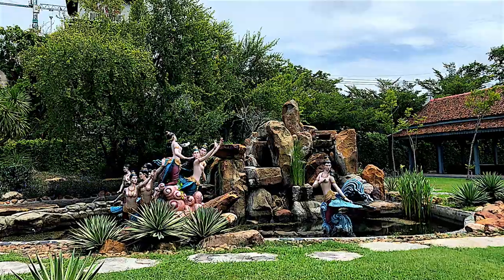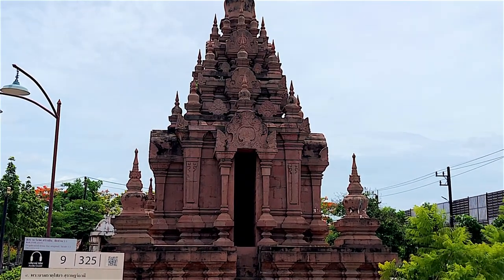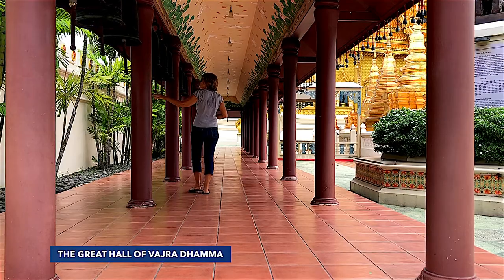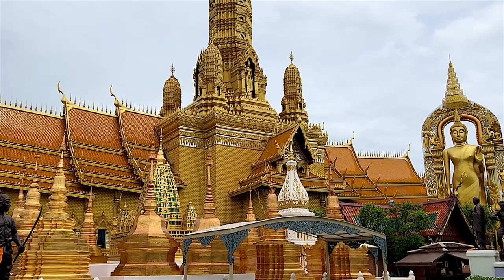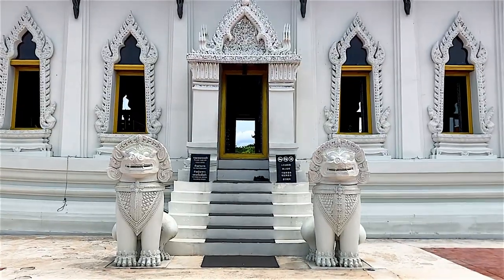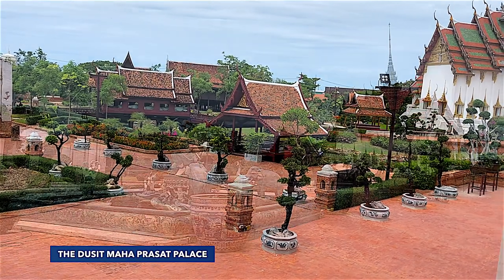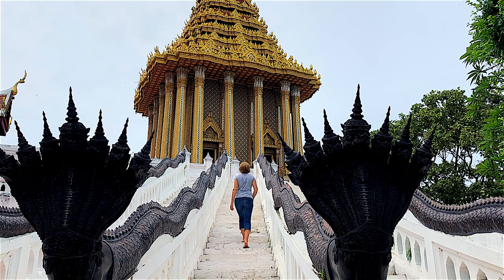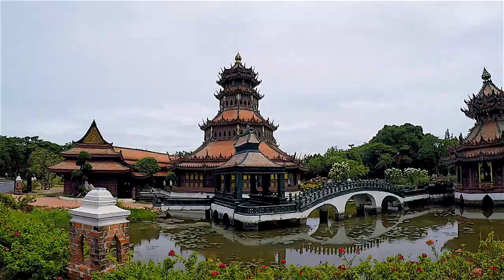BANGKOK Day Trip to ANCIENT CITY / Muang Boran / Thailand Travel Vlog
Ancient Siam (also known as Ancient City, เมืองโบราณ, Muang Boran) is dubbed as the world's largest outdoor museum-park located 33 km from Bangkok and can be a nice day trip from the city. It features 116 structures of Thailand's famous monuments and architectural attractions.

🎬 Chapters:
0:00 Intro
0:52 Park review
2:21 The Great Hall of Vajra Dhamma
3:36 Sanphet Prasat Throne Hall
4:31 The Dusit Maha Prasat Palace
4:58 Phra Kaew Pavilion
5:13 Mondop of the Buddha's Footprint
6:30 The Garden of Sacred Stupa

**For the full series of Thailand experiences you can watch in the playlist of Thailand Travel Vlog